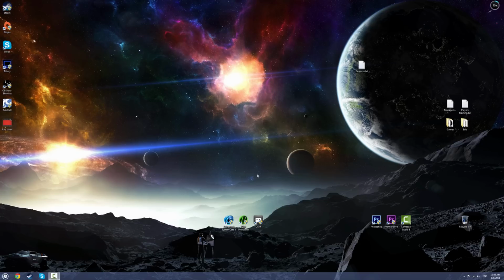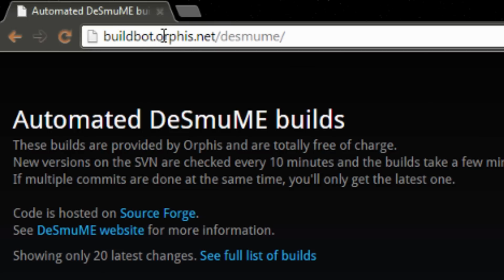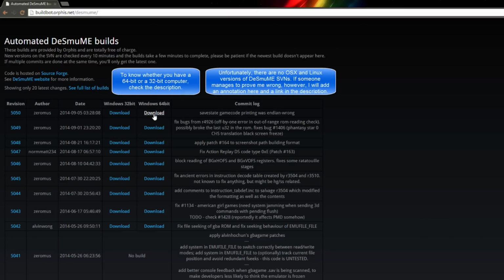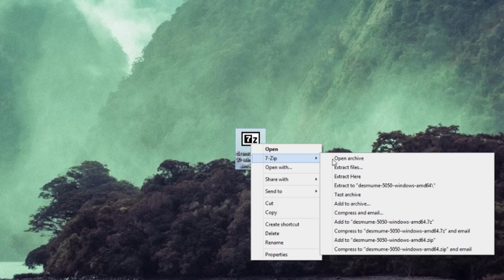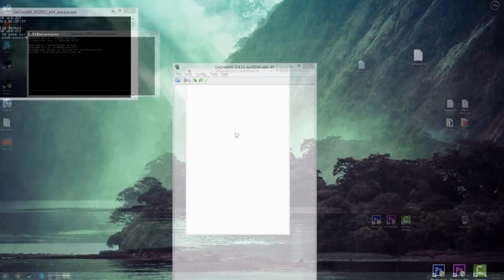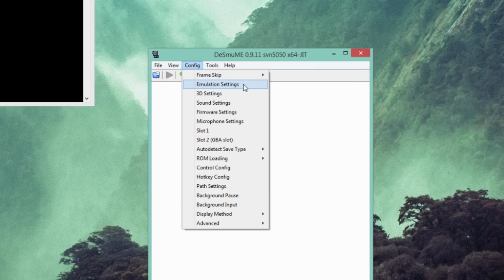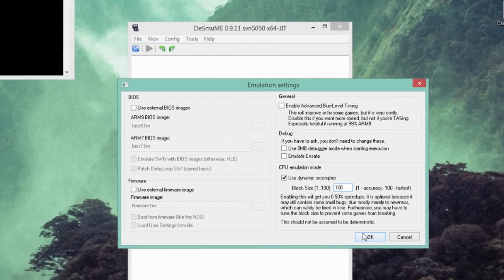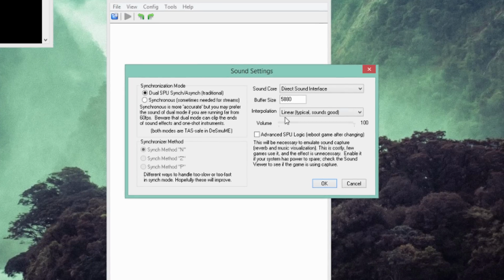DeSmuME 0.9.11 SVN - How To Speed It Up Considerably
Hey guys! In this video, I explain what DeSmuME SVNs are, show you where to download DeSmuME 0.9.11 and how to speed it up considerably (in my case, I got INSANE speed ups compared to 0.9.8!), since it is more optimized than the last version and has a brand new option that enables something that will speed up your gameplay a lot better than 0.9.8 did.

Instructions shown in the video (step by step):

1.

2. The file should be a .7z file. If you don't have an archiving program (WinRAR, WinZIP, 7zip, ect.), you will not be able to open this type of file (same goes for .rar, .zip, ect.). If that's the case, you should head over to Google and search for 7zip, click the first link and download the version that matches your computer.

3. Extract the .7z file.

4. Run the emulator inside the extracted folder.

5. Open the Config tab, then go to Frame Skip and uncheck "Limit framerate" (if the game runs too fast, check "Limit framerate" back). After that, come back to Frame Skip and set it to any number (0 = smooth gameplay; the higher the number, the faster and skippier it will be), then uncheck "Auto-minimize skipping" if you can.

6. In the Config tab, go to Emulation Settings and uncheck every single box except for the one that says "Use dynamic recompiler" (this is the setting that makes almost all the difference). The Block Size (still in Emulation Settings) is set to 100 on default. You can change that number anywhere from 1 to 100 (the closer it is to 1, the more accurate the graphics will be, but the slower the gameplay will be and if it is closer to 100, the graphics will be sacrificed for the performance).

7. In the Config tab, go to 3D Settings and uncheck the first 3 boxes (leave the Renderer to SoftRasterizer). ONLY uncheck "Enable Line Hack" if you're seeing graphical bugs involving lines.

8. In the Config tab, go to Sound Settings and change the Interpolation from Linear (typical, sounds good) to None (fastest, sounds bad). To be honest, it doesn't sound bad to me, actually. If it does to you, however, you can switch it back to Linear (typical, sounds good).

9. In the Config tab, you CAN go to Firmware Settings and change that to whatever you want (honestly, I have no idea what it is for).

10. In the Config tab, you CAN go to Microphone Settings and change something if you know what it's all about. However, the default settings are fine to me.

11. In the Config tab, go to Control Config and change your controls to what you want (if your game requires you to move in a special manner, I THINK checking the box "Allow Left+Rt/Up+Dn" will let you do it).

12. In the Config tab, go to Hotkey Config and change your hotkeys to what you want (I THINK using the "Fast Forward" and "Increase Speed" hotkeys will speed up your gameplay, but I'm not sure. Also, "Toggle Fast Forward" makes it so that you only have to press a key once to activate/deactivate fast forwarding.).

13. If you wish to make your DeSmuME window bigger, you can either:
       a: drag the corners of the windows to stretch the window (I do not recommend doing this);
       b: go to the View tab, then Window Size and choose your option;
       c: maximize the window by clicking the button next to the X on the top-right hand
           corner of the window.

14. You are done! There are still other options that you can change, but those will not affect performance. If there are, however, I will not forget to add them in the description.

FAQ:

Q: I did everything you showed in the video, but it's still slow. What did I do wrong?

A1: If you're on a laptop, you can go to the bottom-right hand corner of your desktop (the taskbar, where it shows the time, your keyboard language, Wi-Fi, ect.) and double-click the battery icon. After that, tick "High Performance" (if you don't see it there, go to "More power options" right underneath the power plans and activate the dropdown that says "Show additional plans". You should see it, now.

A2: If that still doesn't seem to make it faster, either the ROM you're trying to run is very hard to run or is unoptimized, or your computer isn't good enough. I'm very sorry if that is the case.

If you have any interesting questions, post them in the comments section below! They might even be featured in this FAQ.

Song: Caramusic - Positive House Music